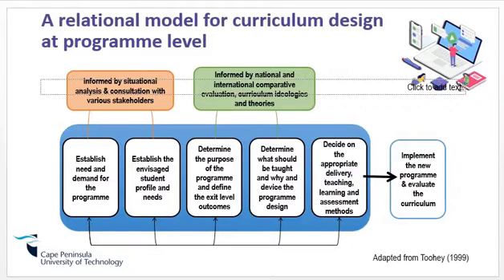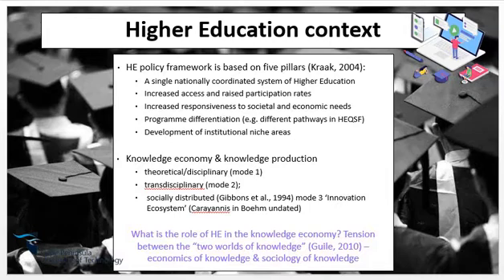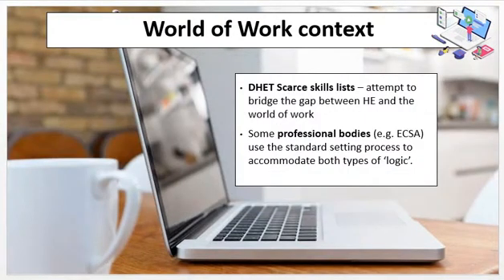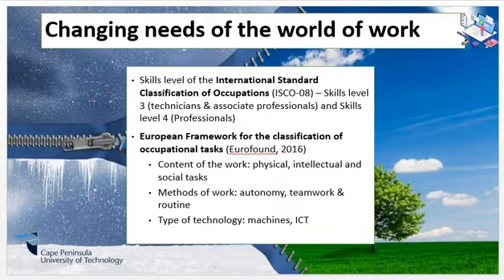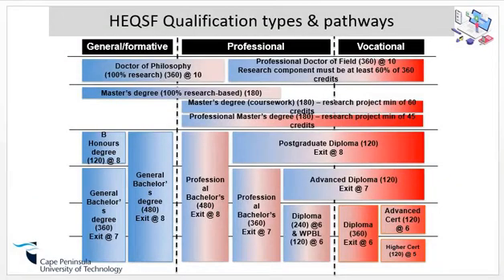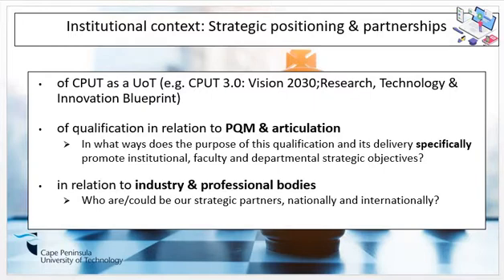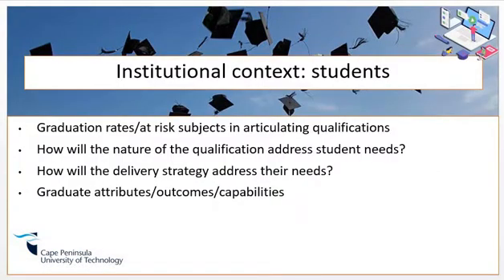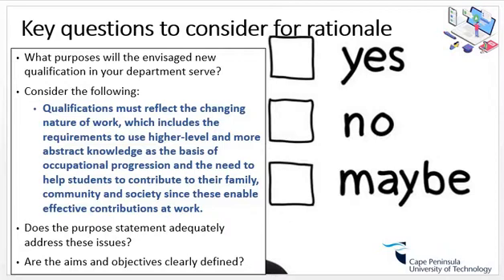M1 T2: Purpose & rationale for a qualification